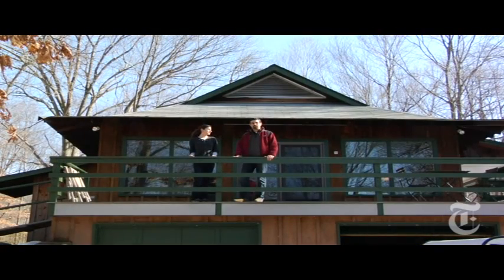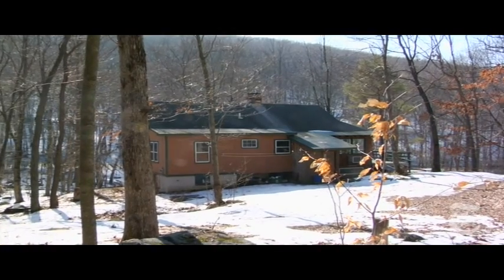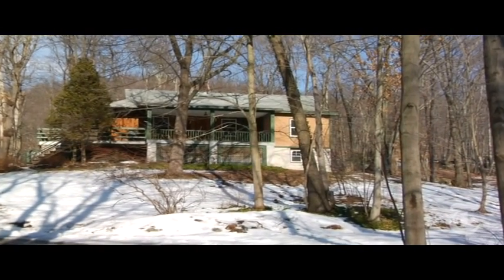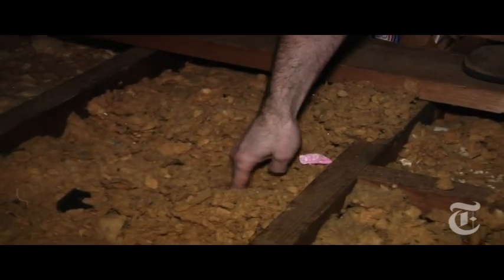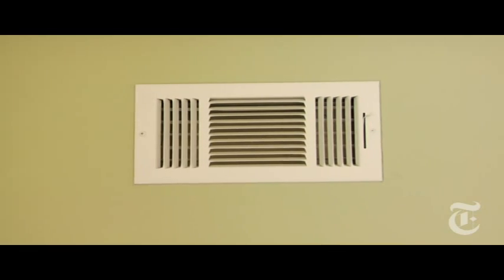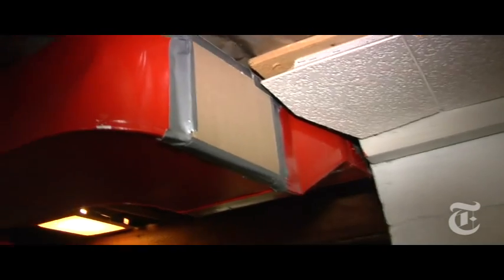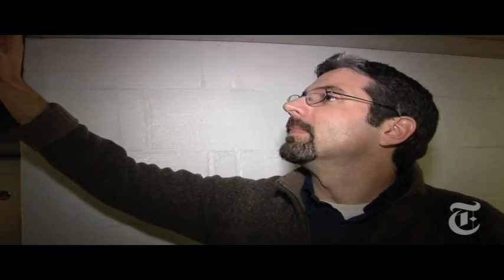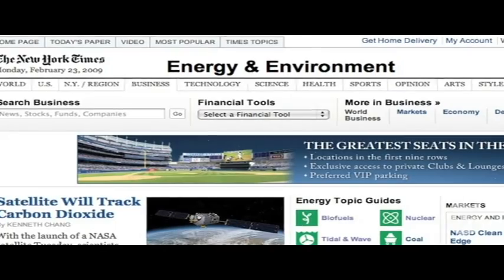Business: Green Inc: Home Green Home - NYTimes.com/Video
The first of a series following Tom Zeller Jr., editor of the Green Inc. blog, as he makes his nearly 60-year-old home more energy efficient.